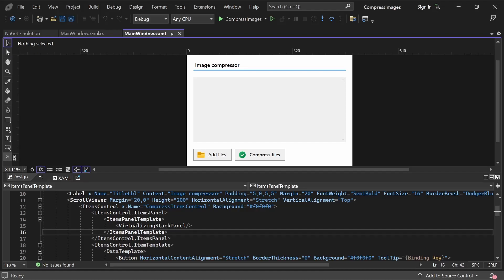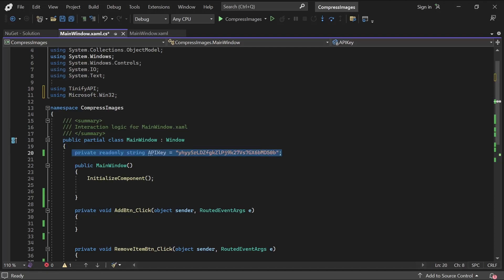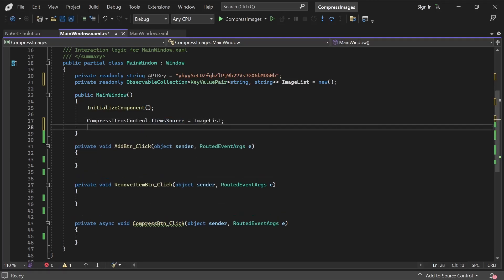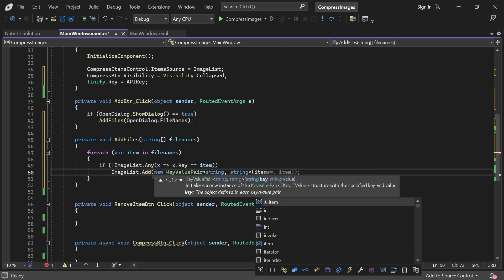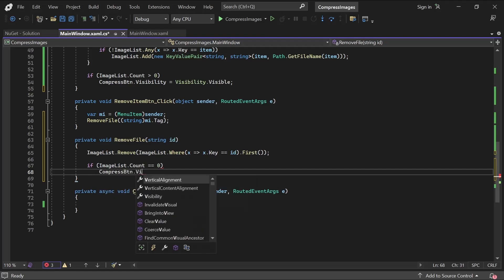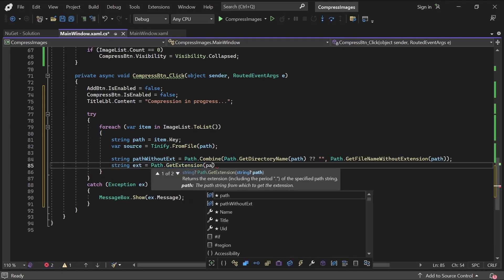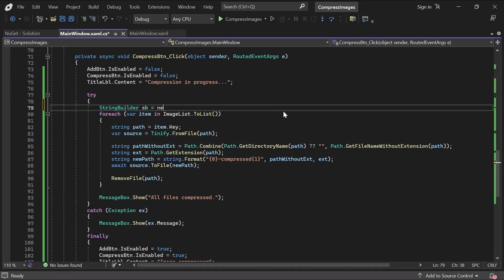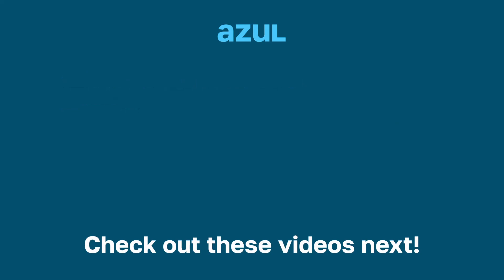WPF C#/VB.NET - Compress Images for Free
This video will show you how to create your own image compressor app for Windows, making use of the Tinify API, to reduce the size of your images by 70% on average.

00:00 Intro
00:33 Application setup
02:18 Adding and removing images
03:57 Compressing the images
05:37 Calculating the compression ratio
06:27 Outro